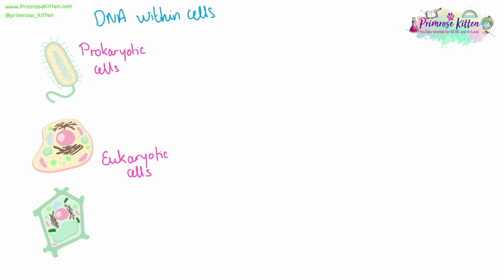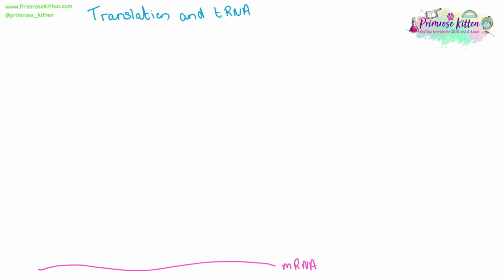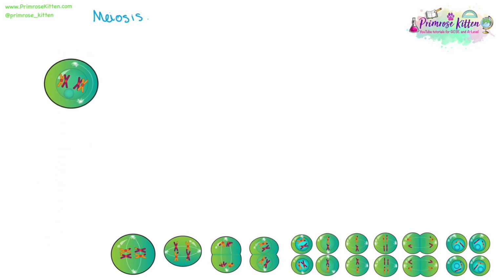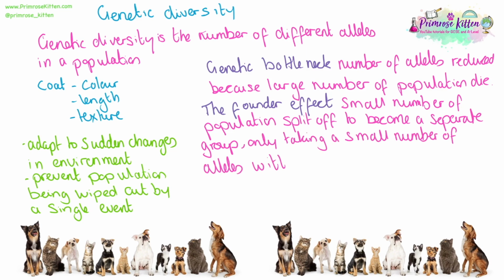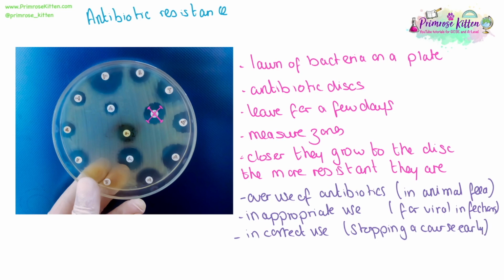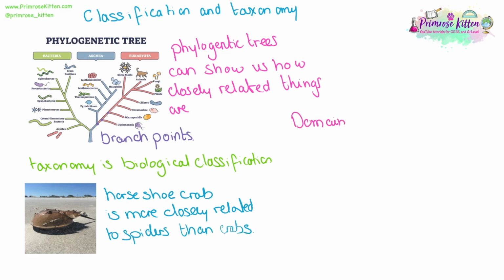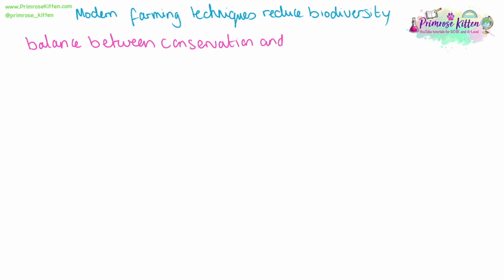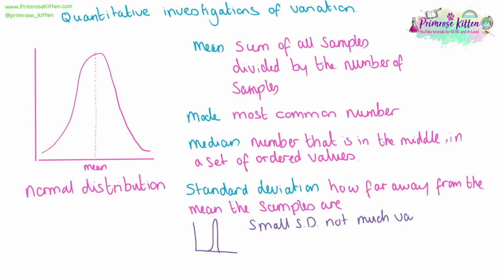The Whole of AQA A-Level Biology | Genetic information, variation and relationships | Exam Revision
00:00:00 Start
00:00:40 DNA Within cells
00:01:23 Coding and Non-Coding DNA
00:03:34 Transcription and mRNA
00:05:36 Translation and tRNA
00:07:31 Mutations
00:09:40 Meiosis
00:13:26 Natural selection
00:14:36 Genetic Diversity
00:16:00 Directional and stabilizing selection
00:19:11 Antibiotic resistance
00:21:18 Required Practical 6 - Use of aseptic techniques to investigate the effect of anti-microbial substances on microbial growth - Part 1
00:23:02 Required Practical 6 - Use of aseptic techniques to investigate the effect of anti-microbial substances on microbial growth - Part 2
00:24:05 Species
00:24:37 Classification and taxonomy
00:26:51 Discovering evolutionary relationships
00:28:45 species biodiversity
00:29:45 Calculation of an index of diversity
00:30:42 Farming and biodiversity
00:32:53 Investigating diversity
00:34:01 Quantitative investigations of variation